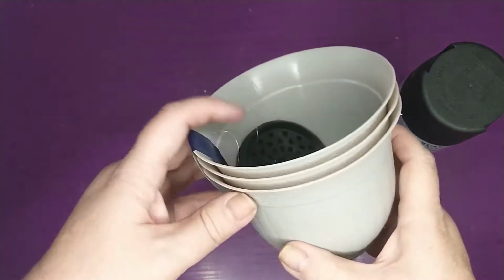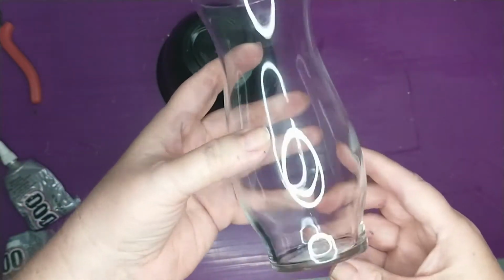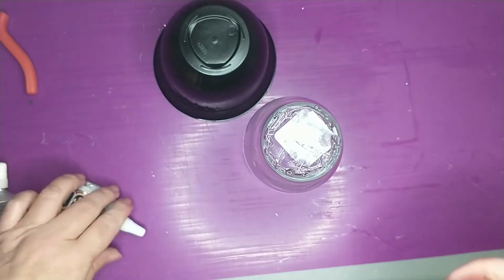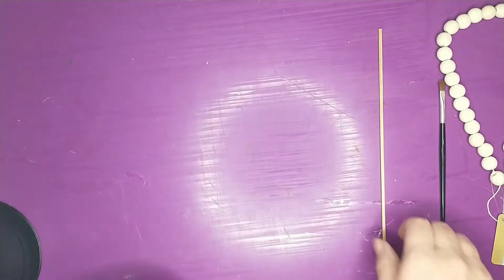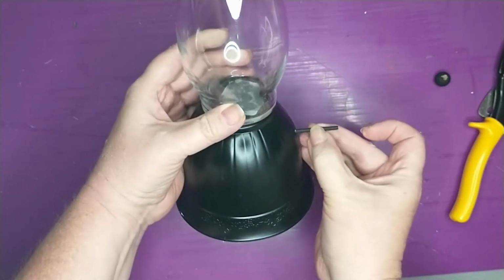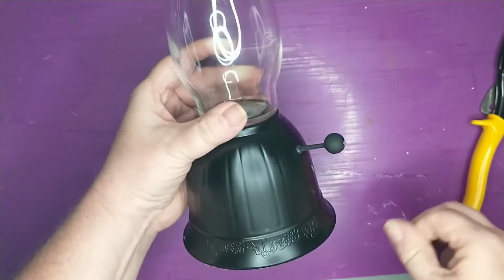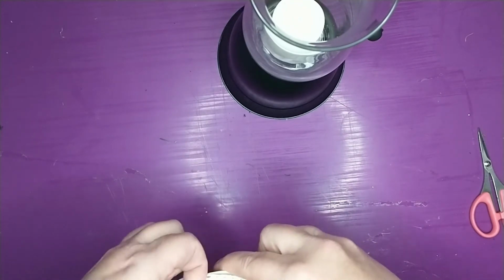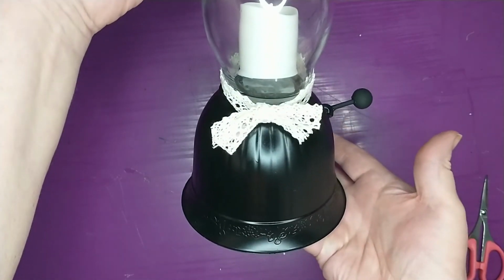DOLLAR TREE VINTAGE OIL LAMP DIY